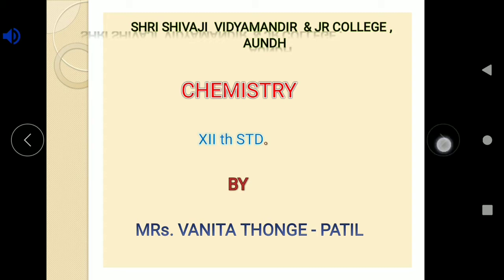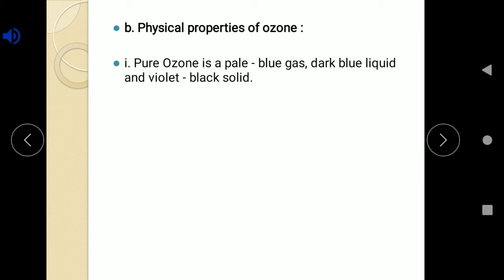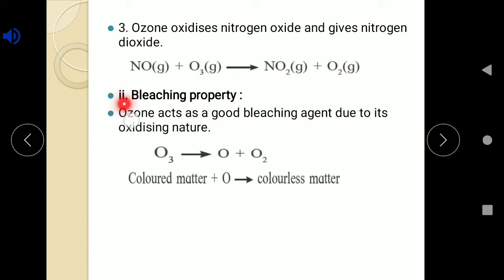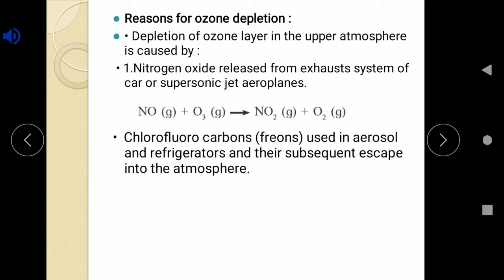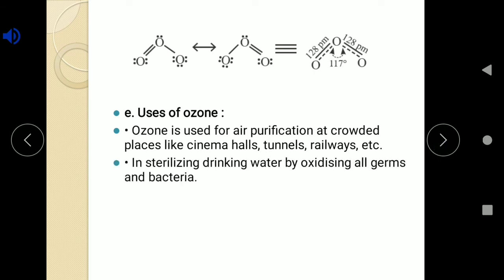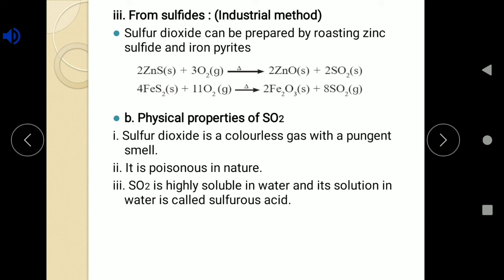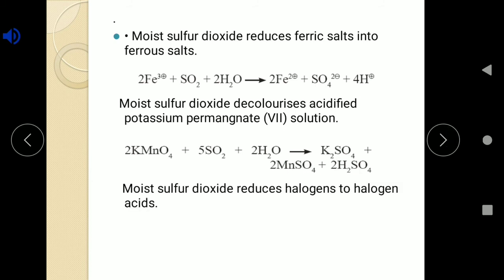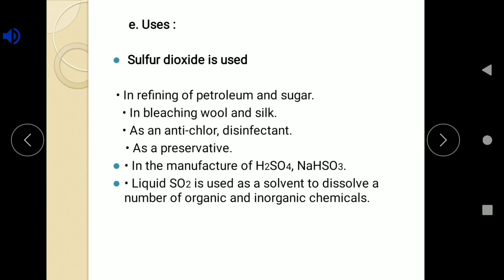Elements of Group 16 17 and 18 ( Session 9)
Preparation methods , physical, chemical properties,uses of  -Ozone,SO2